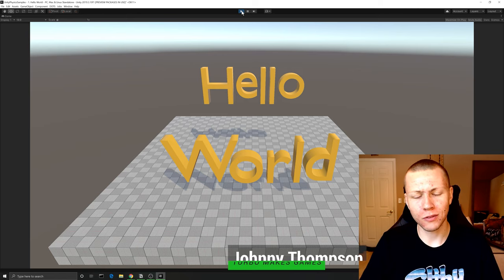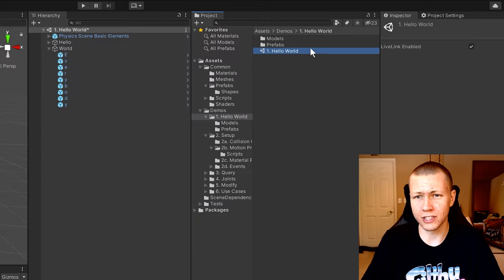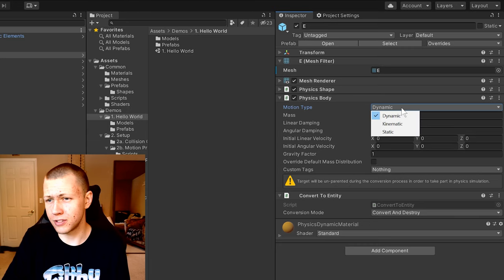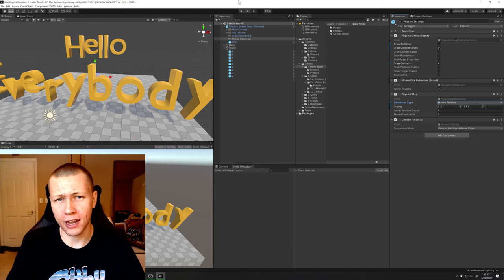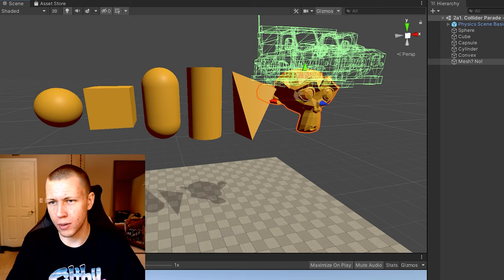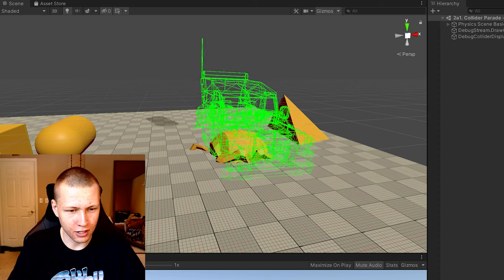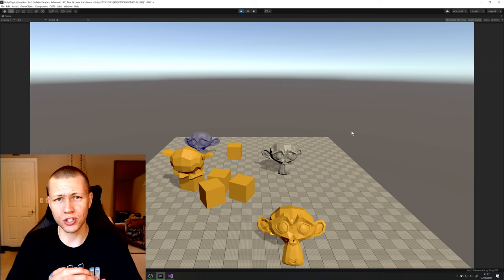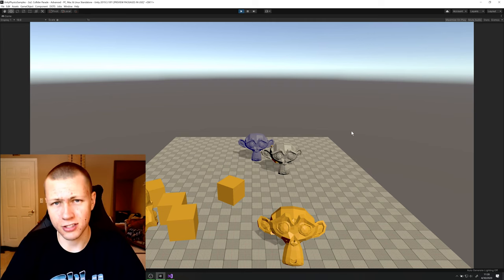Intro to DOTS Physics and Havok Physics in Unity - Unity ECS Samples [Old Version of ECS]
👇 See below for time stamps 👇

- 0:00 - Introduction and Project Overview
- 1:42 - Structure of DOTS Physics Entities
- 2:19 - Physics Shape Component
- 3:26 - Physics Body Component
- 3:54 - General Physics Settings
- 4:39 - Swapping between Unity and Havok Physics
- 6:13 - Different types of physics colliders
- 7:54 - Different types of physics motion
- 10:05 - Compound colliders
- 11:55 - Wrapup and final thoughts